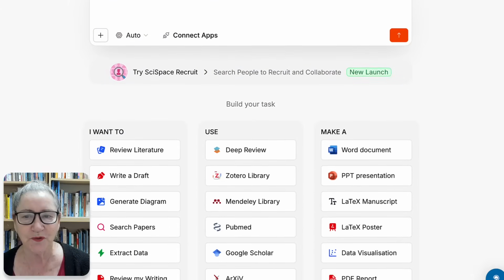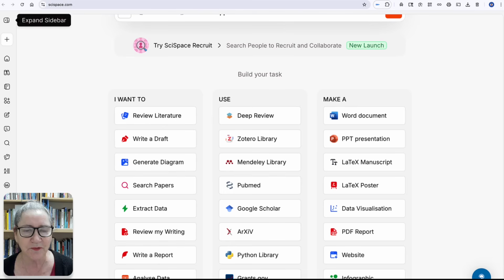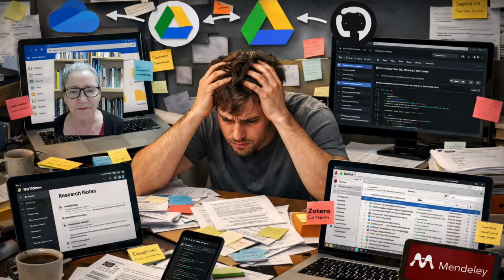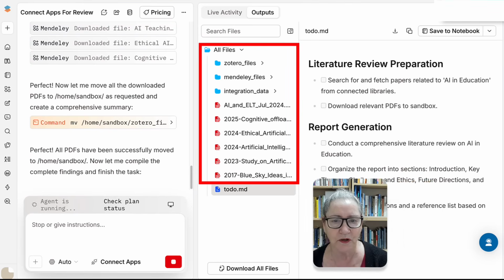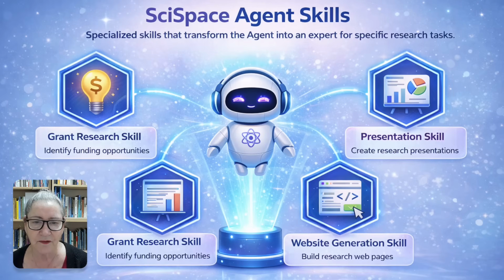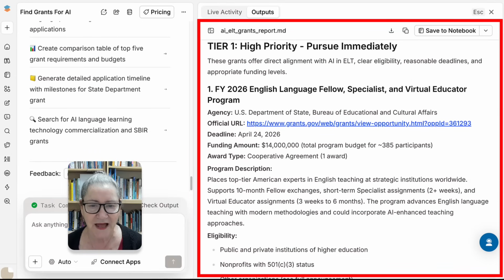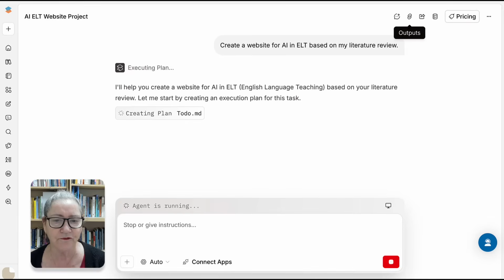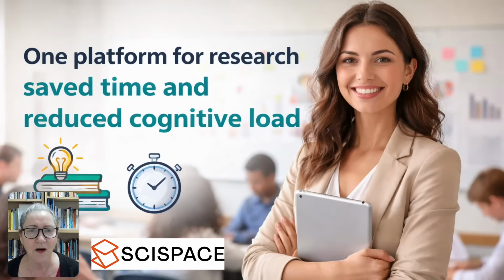How to Automate Your Entire Research Workflow with SciSpace AI (2026)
Stop juggling research tools and reclaim your time with the latest SciSpace AI Agent updates. Whether you are a doctoral student, academic, or researcher, this SciSpace tutorial shows how to centralize your entire research workflow using the SciSpace AI Agent as your primary AI research assistant. @scispace_

In this video, we deep-dive into the February 2026 updates, showing you how to integrate Notion with SciSpace, alongside GitHub and OneDrive, to create a unified academic productivity hub.

What You’ll Learn:
1. New App Integrations: Connect SciSpace to GitHub, Notion, and OneDrive.
2. Specialized AI Agent Skills: Use expert modes for Grant Writing and drafting proposals.
3. Automated Research Assets: Generate professional presentations and research websites in seconds.

From literature review automation to securing funding, discover why SciSpace is the best AI for research in 2026.

00:00 Introduction to SciSpace AI research platform
00:01 Common research challenges and file management
00:02 Update one: Extended app integrations for GitHub, Notion, and OneDrive
00:02 Update two: SciSpace Agent skills and expert modes
00:03 Practical application: Grant research skill
00:04 Practical application: Presentation generation skill
00:04 Practical application: Research website creation
00:05 Summary of benefits for researchers and educators